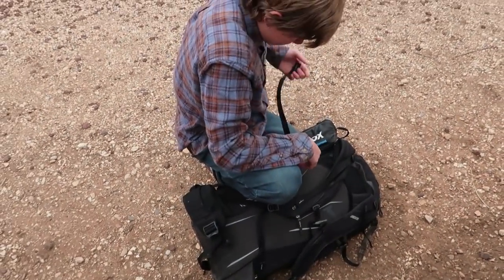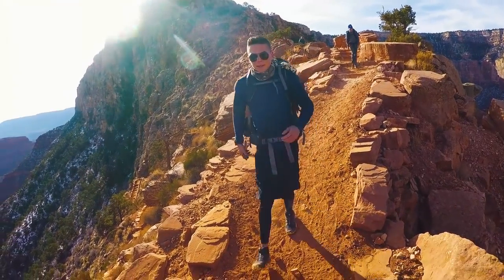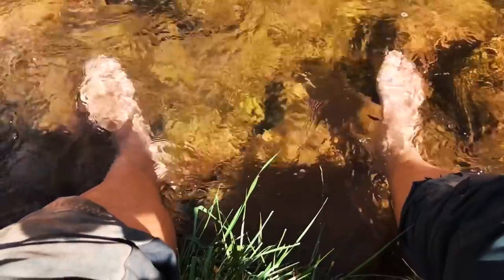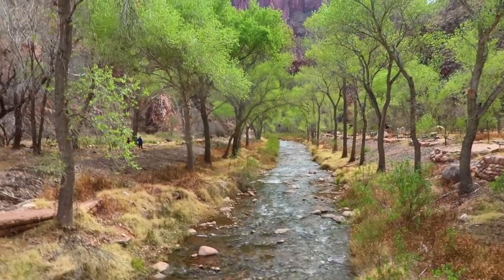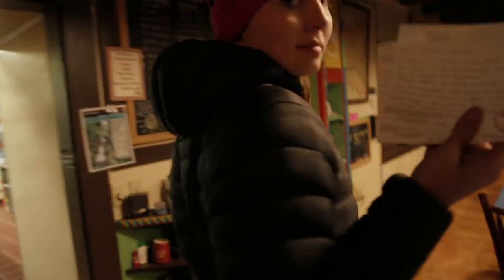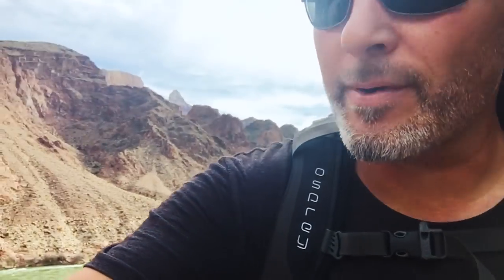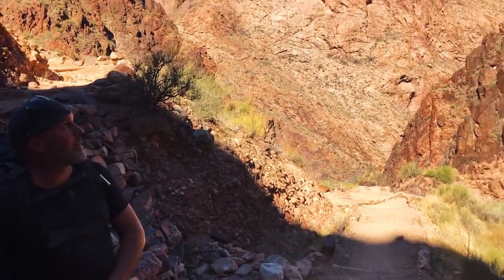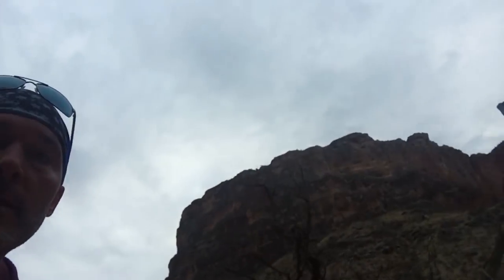FAMILY HIKES 3 DAYS/2 NIGHTS INTO THE GRAND CANYON // EFRT EP 43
EPIC Family Road Trip Episode 43 // In this episode we get our back country permit to do a 3 day and 2 night hike into the Grand Canyon. We pack our bags then head to the South Kaibab trail head where we begin the journey down South Kaibab Trial to the Bright Angel Campground where we set up camp for the night and enjoy a fun afternoon and night in camp and at Phantom Ranch at the bottom of the Grand Canyon next to the Colorado River. The next morning we head out to the Bright Angel Trail where we begin the trek back to the top of the South Rim to Bright Angel Trailhead by first heading to Indian Garden Campground where we spend night 2 in the Grand Canyon before heading up the rest of the strenuous trail to the end of the hike on day 3! This was an incredible and challenging adventure that we hope you enjoyed following along with! We hope you enjoyed this episode of the EPIC Family Road Trip, and we hope you will become an EPIC Family Road Trip Member by subscribing to our channel if you haven’t already for weekly vlogs every Sunday at 9 am EST!

     The van Stralen Family :)

 Locations:
- Grand Canyon National Park, Arizona